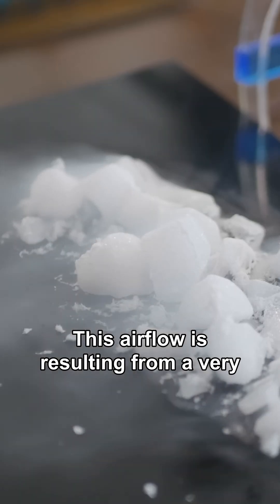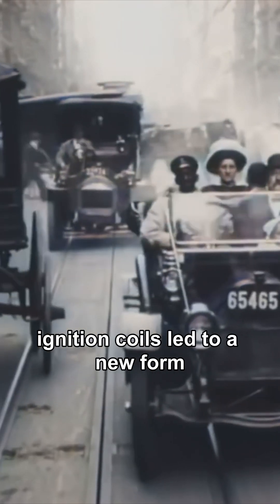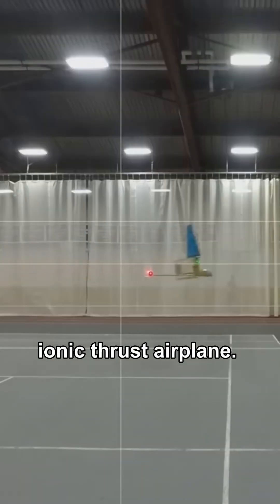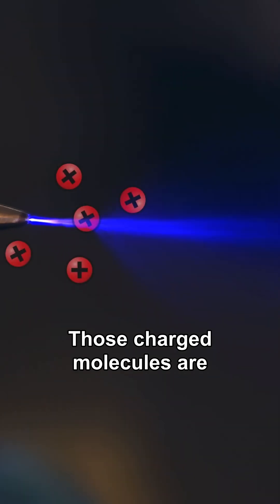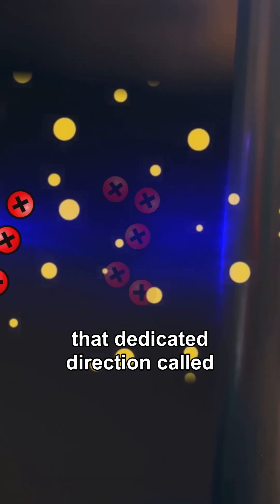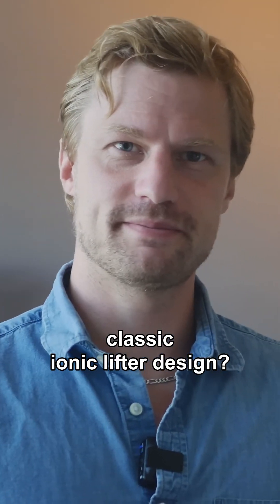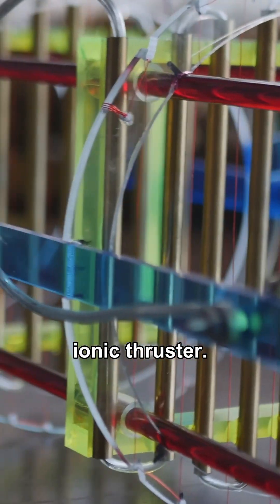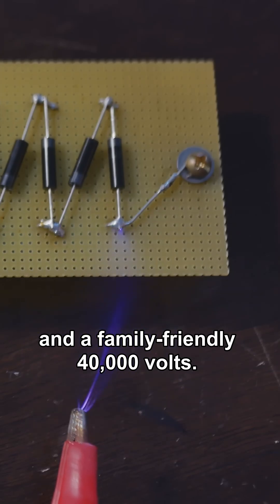Designing A Next-Gen Ionic Thruster! (For Flight)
If jet turbines are the evolution of a propeller, what is the evolution of ionic thrust? In my attempt to answer that - I built a next-gen ionic thruster, and only shocked myself about a dozen times in the process. Thank you to Steven Barret at MIT for providing his airplane footage, and to Keysight for supporting this video.